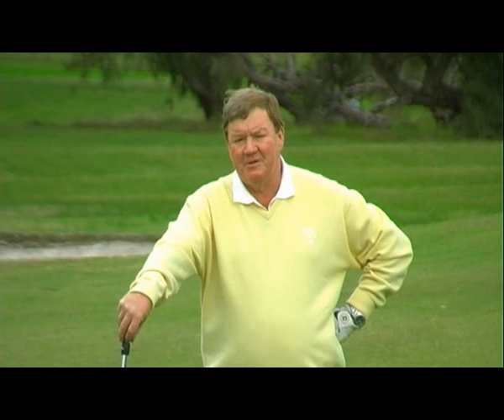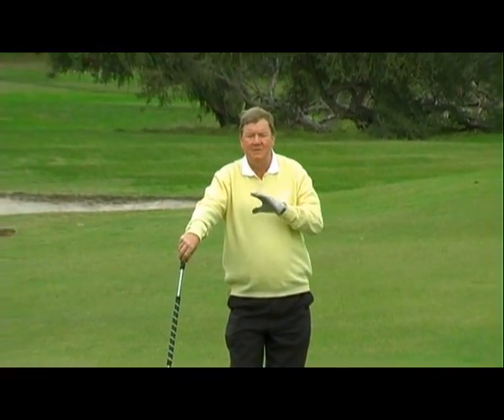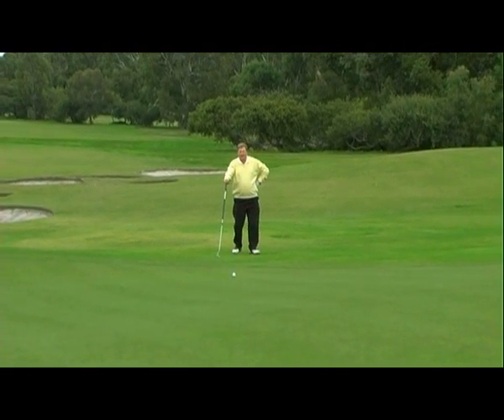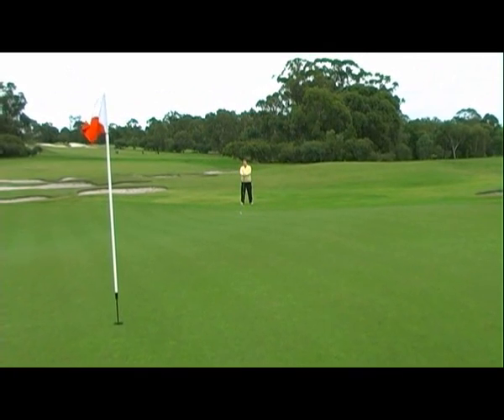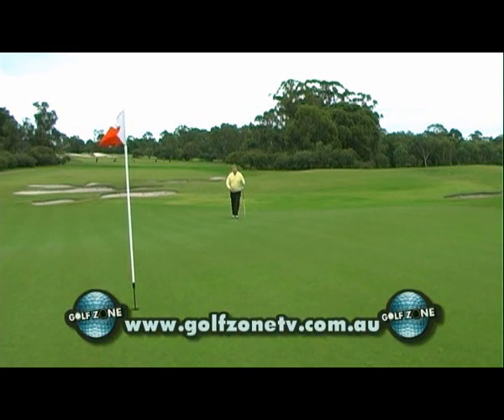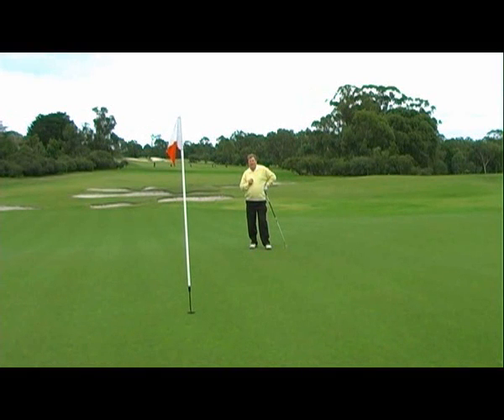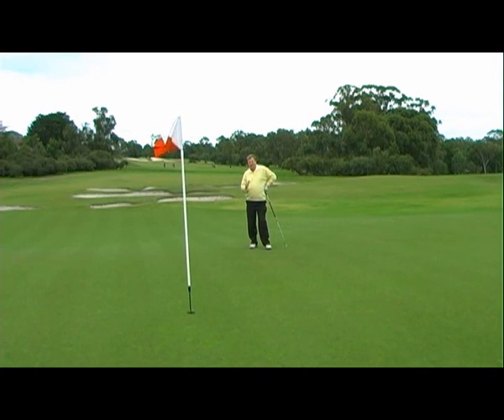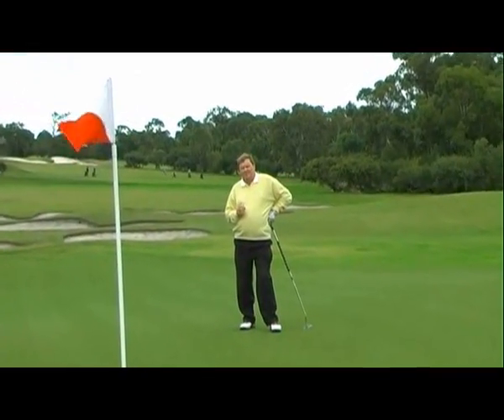Golf - Putting, How to Read the Borrow and Pace of Greens, with Bruce Green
Golf - Putting Bruce talks us through the best way to approach reading the borrow and pace of a green, using one of Royal Melbourne's famous greens as an example.